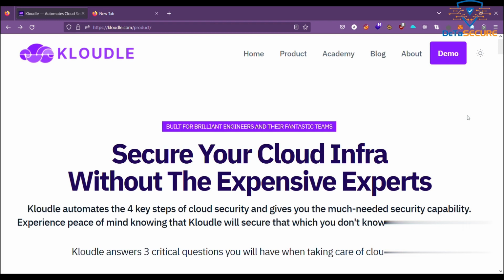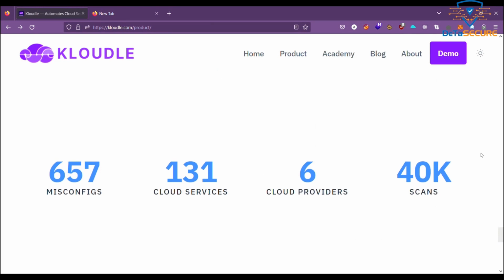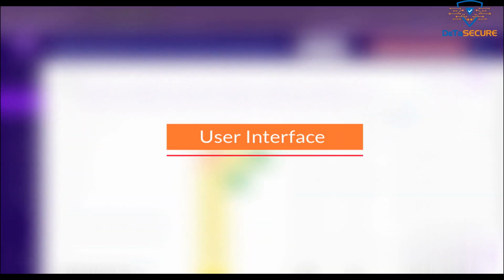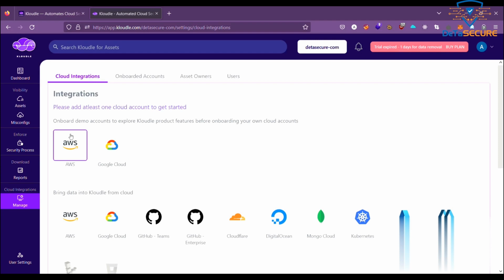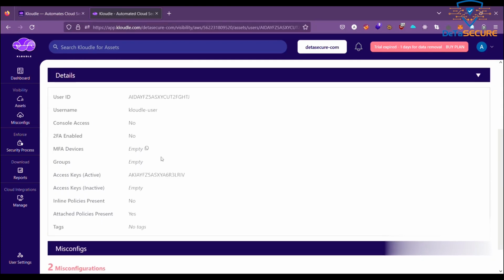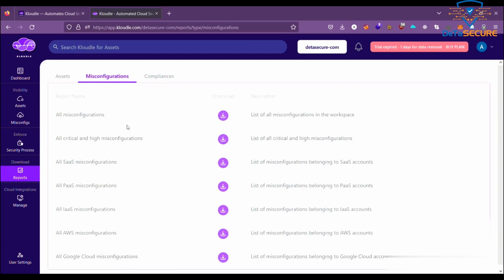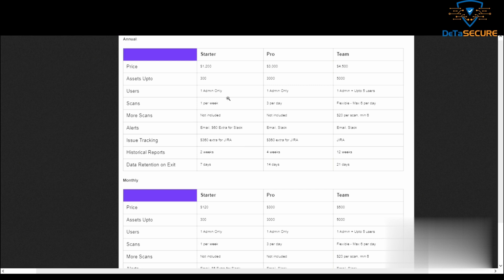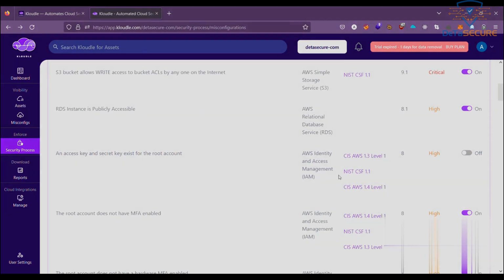Kloudle Product Review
Welcome to the first video in DeTaSECURE’s Product Review Series where every month, we will be reviewing a Cloud Security product and share our thoughts with you.

Are you looking for the ultimate cloud security tool?

 Look no further! We've tested and reviewed the top cloud security tools on the market to help you make an informed decision.

We will be kicking off the series with Kloudle, a SaaS product which can help you fix security issues in your cloud environments.

But don't just take our word for it! Try out the tools yourself and see which one best fits your security needs. And don't forget to have fun along the way – after all, cybersecurity doesn't have to be boring!